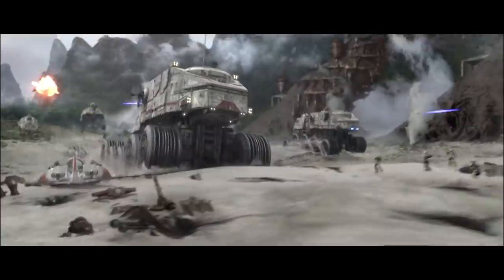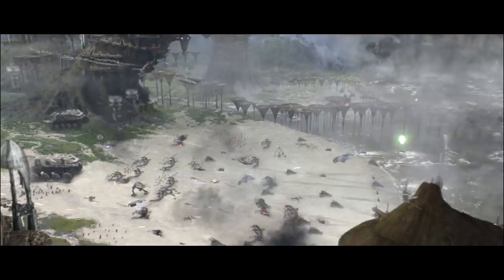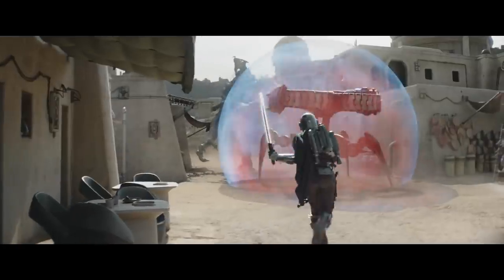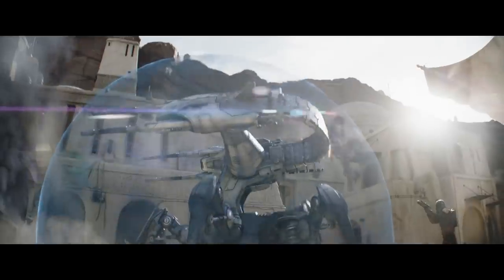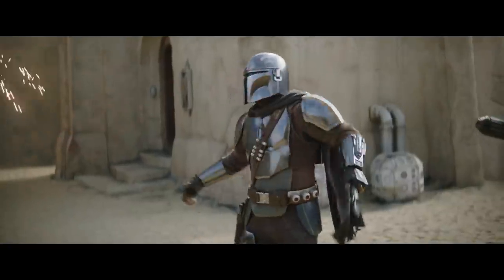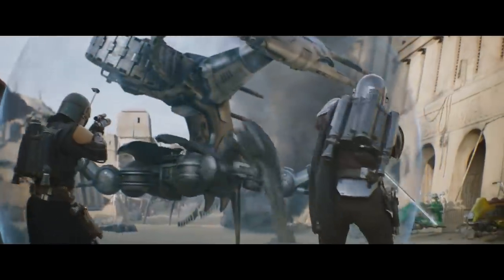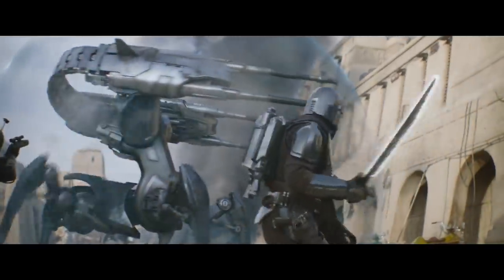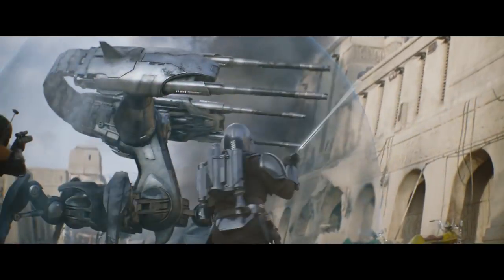The SCORPENEK ANNIHILATOR DROID Fully Explained -- Why it Was SO Hard to Destroy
Today we take a look at the dreaded scorpenek annihilator droid, one of the Confederacy's most dreaded war machines. I'll break down EVERYTHING you need to know about the droid today!

SPOILERS
The Scorpenek appeared most recently in Chapter 7 of the Book of Boba Fett, the season one finale, In The Name of Honor, as the Mandalorian, Boba Fett and the rest of Mos Espa attempt to try to take the machine horrors down, including through the help of a rancor!